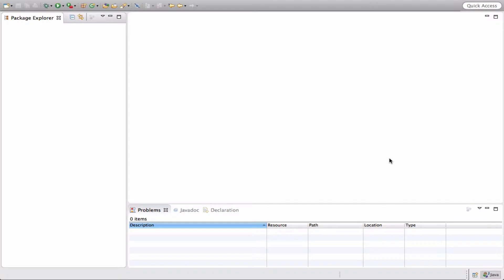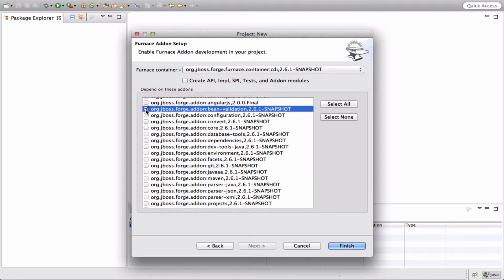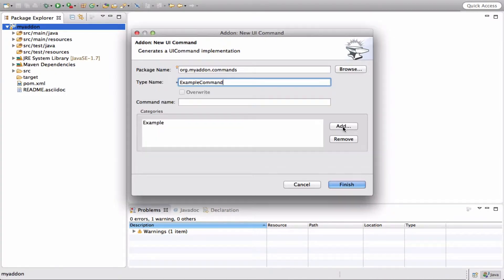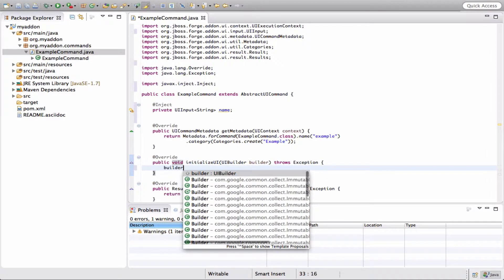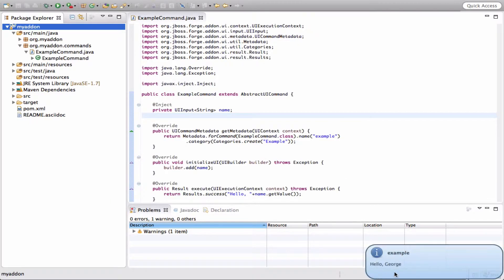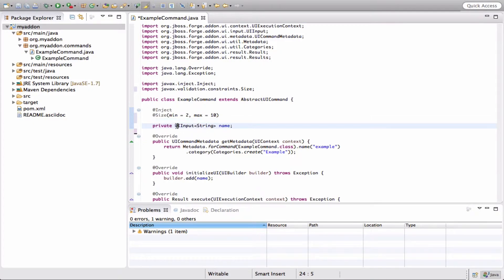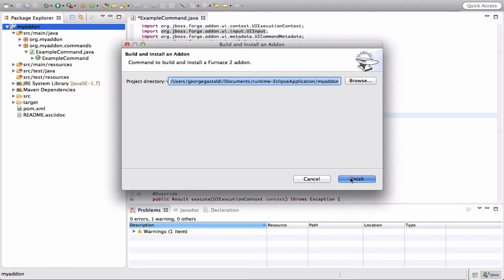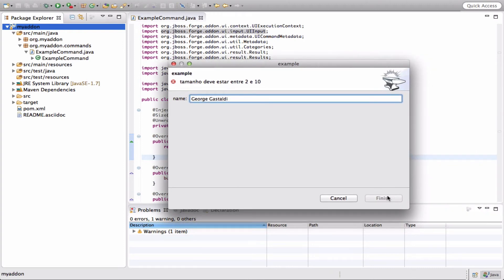Using Bean Validator to validate input in UI Commands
This video shows how to use a Bean Validation annotation to validate input from UICommands